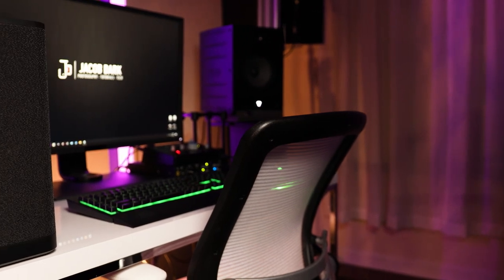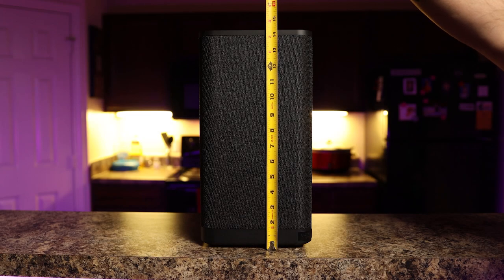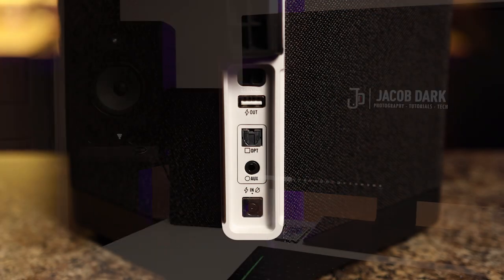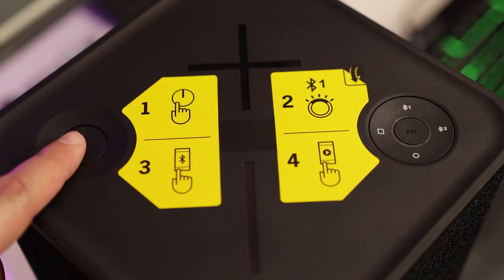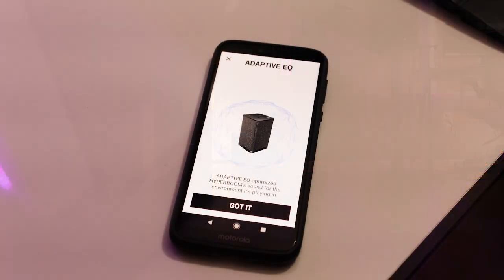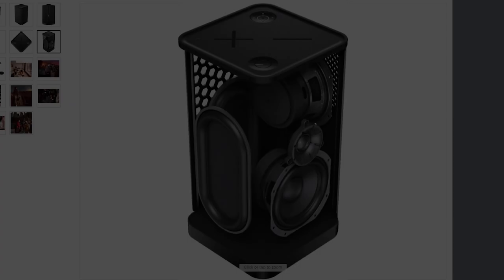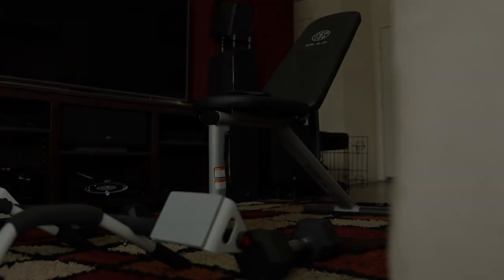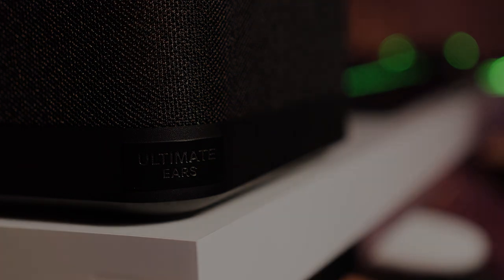Ultimate Ears HYPERBOOM Test & Review